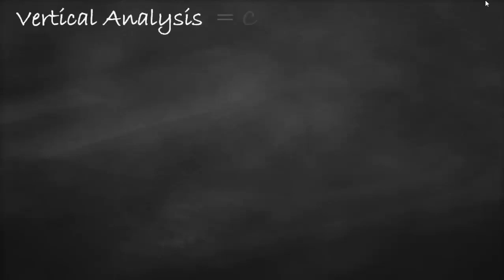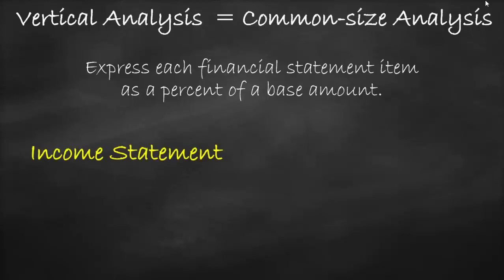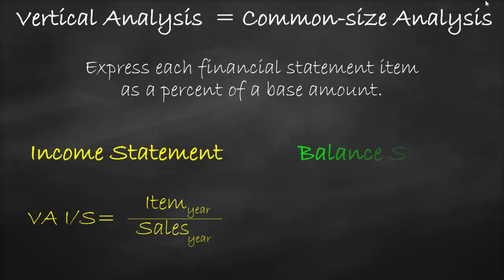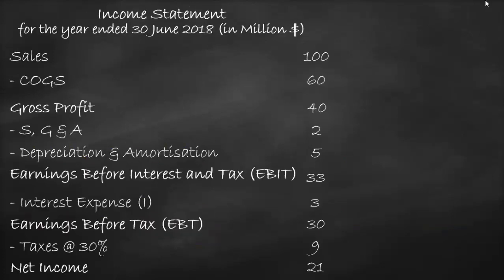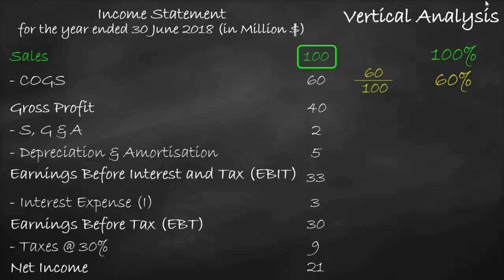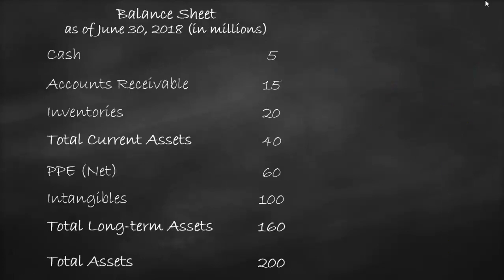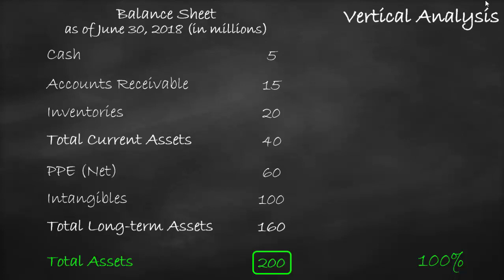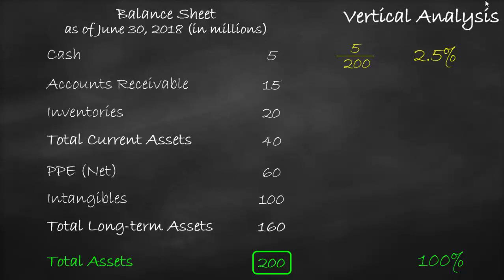Vertical Analysis or Common Size Analysis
In this video explains the vertical analysis which is also known as common size analysis